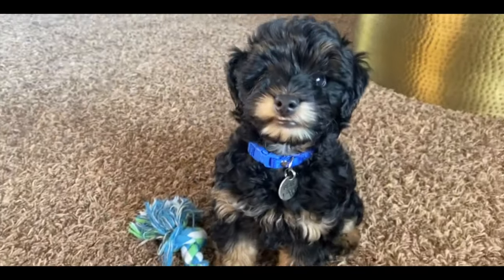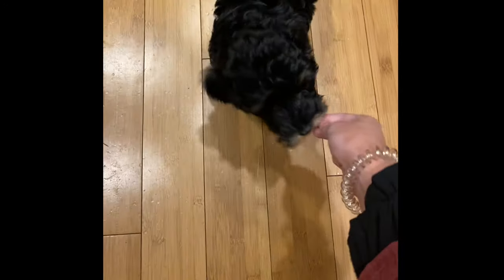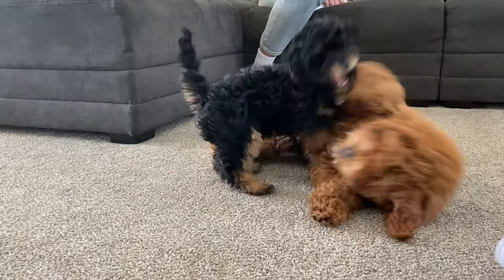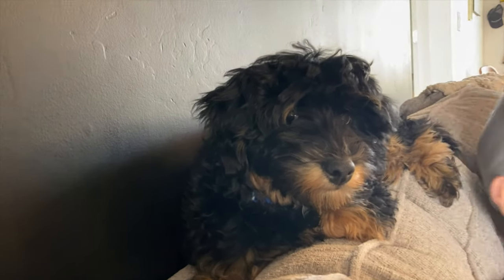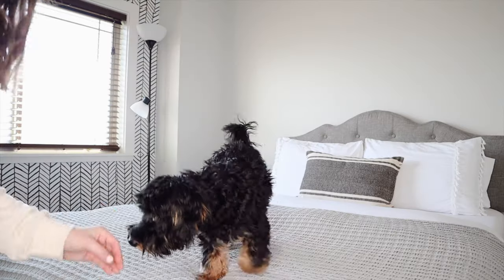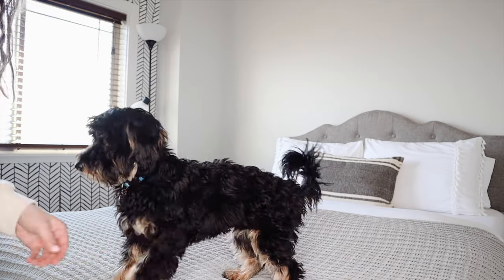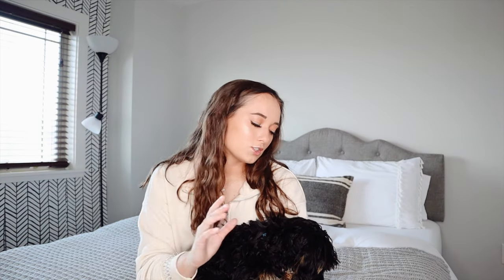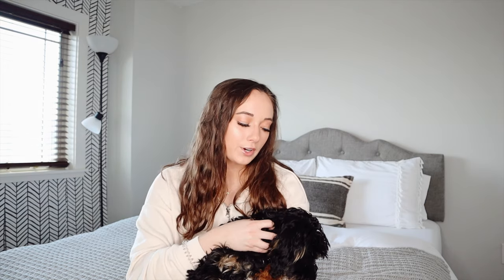Mini Labradoodle Full Grown! Bear's 6 Month Update 🐶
Isn't Bear the cutest? Are there any other mini labradoodle parents watching this? Leave a comment :) He is just about 6 months old and has been so much fun!!

MINI Q&A:
-Where am I from? Utah! Born and raised :)
-How old am I? 20 (Born in '99)
-How old is Hunter? 22 (Born in '97)
-Do you have any kids? Not yet :) But, we have a fur baby named Bear! He's a mini labradoodle :)